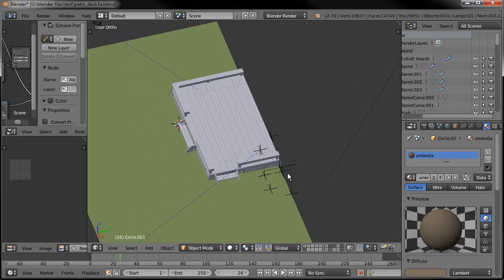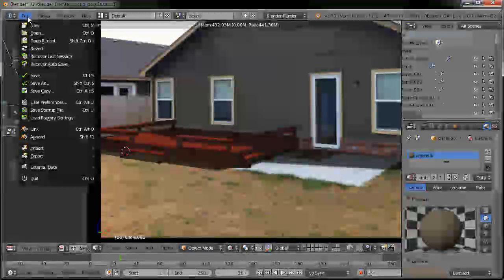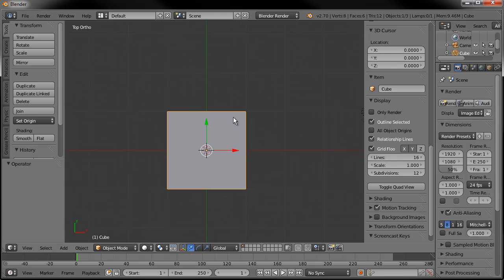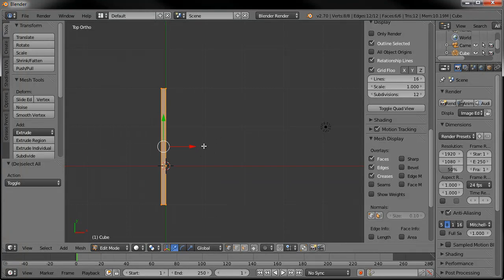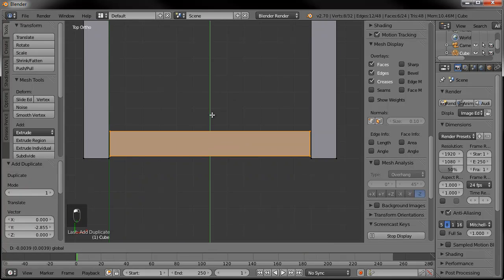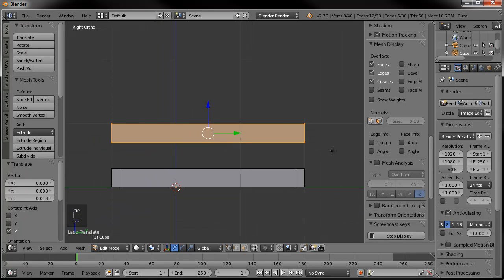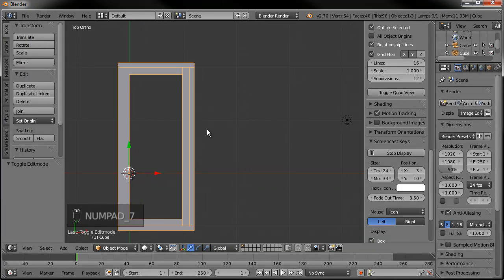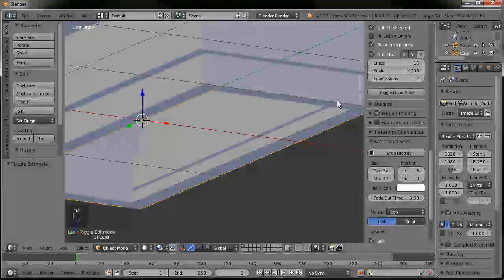Using Blender for Basic Architectural Design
In this 2.7 Blender Tutorial, I show you how to use the grid units to accurately build a garden planter box with precise dimensions, and go on to create it in the real world as well, using the Blender creation as a guide.